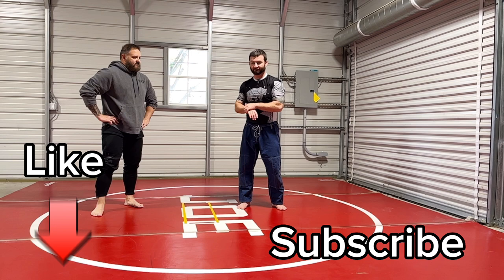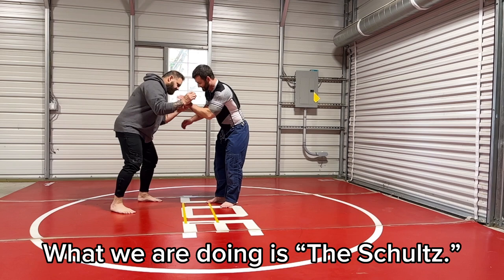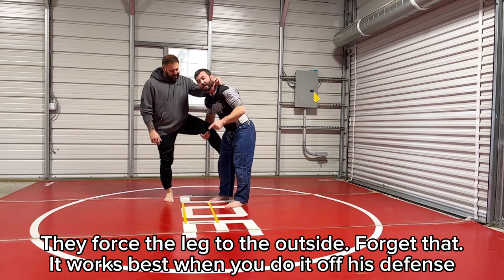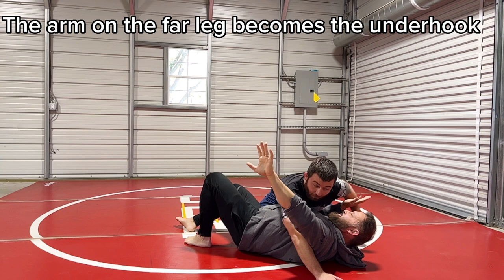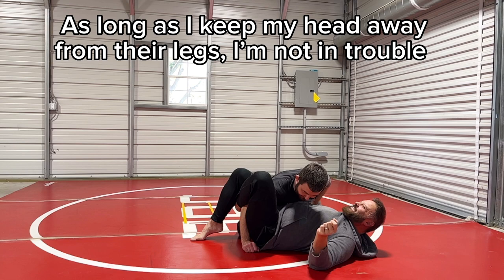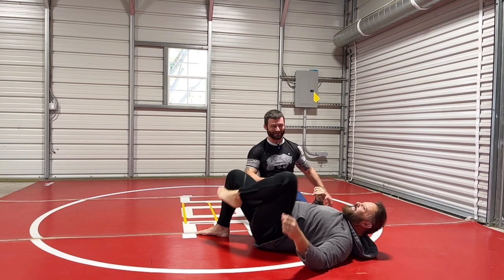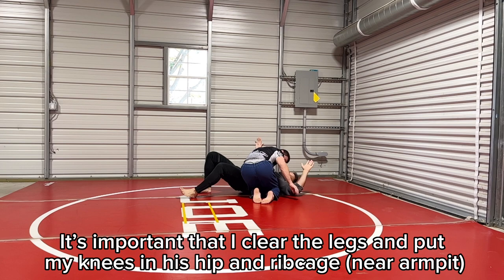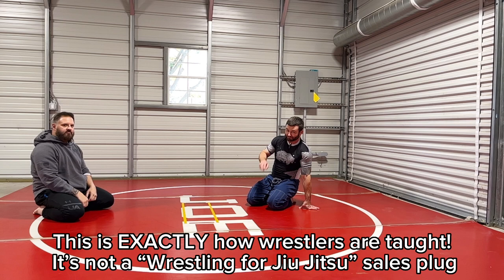#37 “The Barzegar” — head on the inside double for wrestling and Jiu Jitsu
In 1997, I learned how to do the Barzegar from the man himself, and I can tell you that none of us are doing it like him. That’s fine, because his way takes world class timing. The Barzegar is essentially a head on the inside double leg takedown. It’s best used when you are “running the pipe” and he puts his leg to the outside. You then switch directions, block his far leg, run him over, and secure the side control pass with the far side underhook. Here, I show the details to make this work at any level. I used this many time in D1 collegiate wrestling, and continue to use it in Jiu Jitsu.